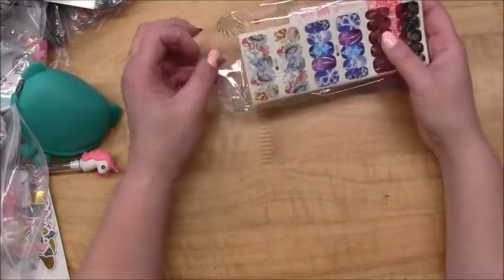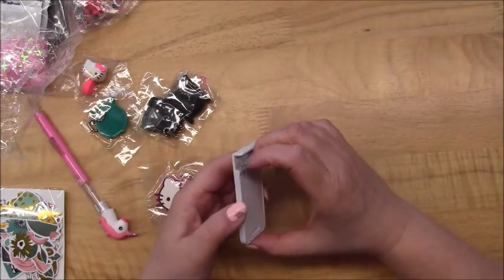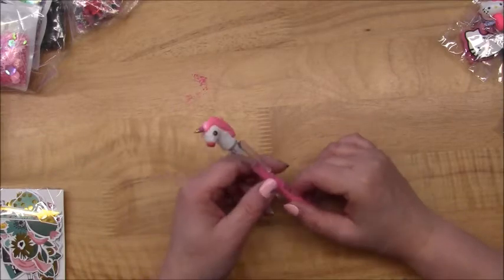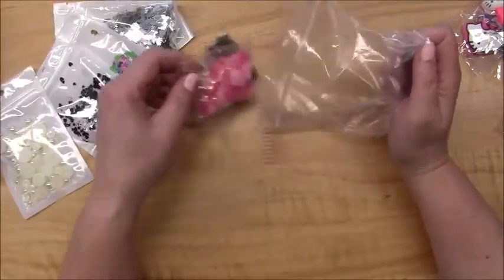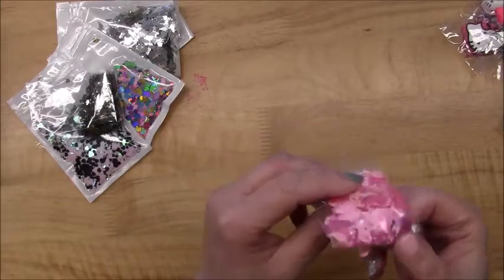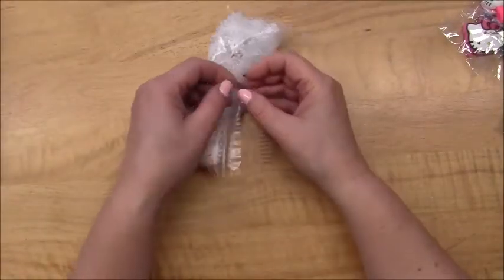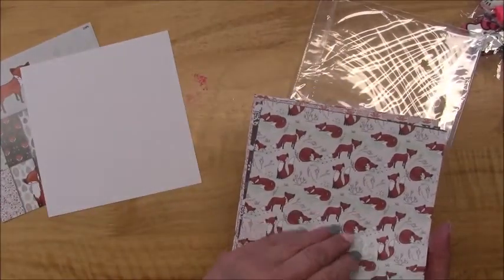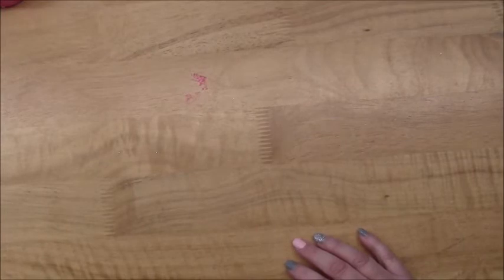Ali Express Haul Part 1 Fun Stuff!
links for AE items are down below

Other videos of mine you may want to check out!

Links for AE items
nail decals
unicorn phone pop NA
animal change purse NA
unicorn change purse
Hello kitty key cover NA
Super Hero key cover
tulle NA
bead caps
black pink and white sequin mix NA
6x6 paper pad NA